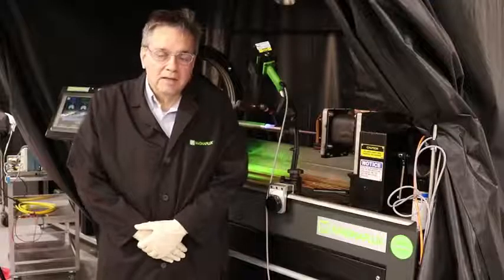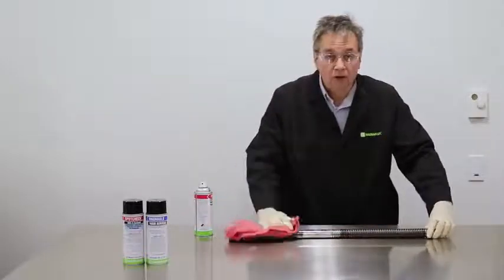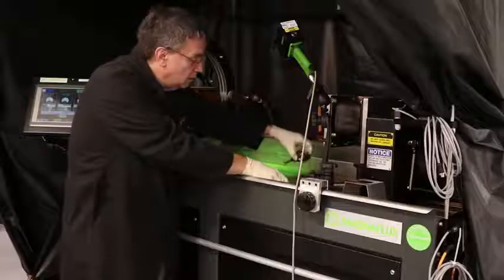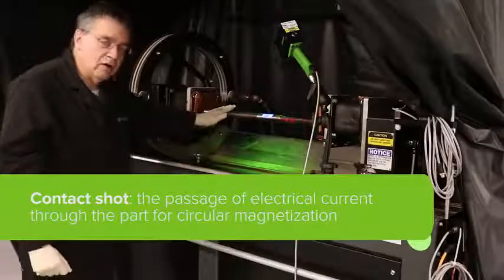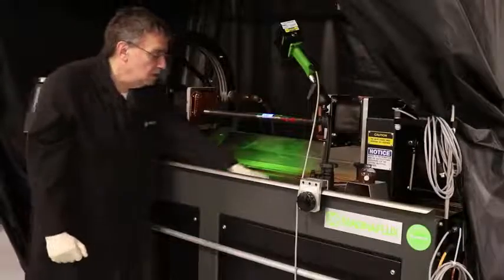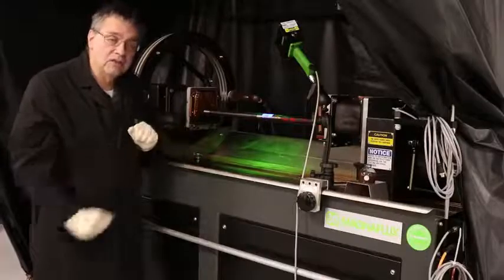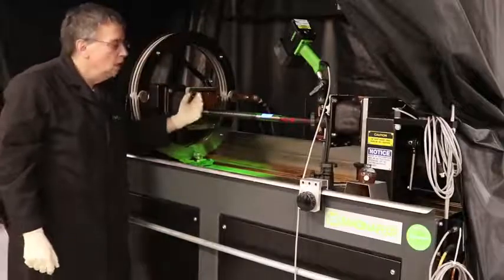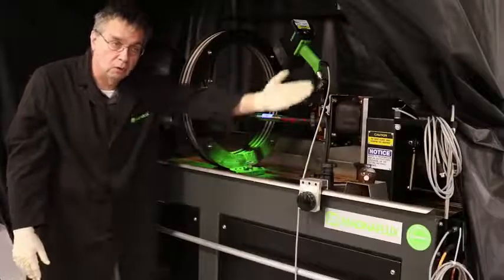螢光磁粉檢測介紹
建昌企業有限公司成立於1967年，獨家總代理國際知名大廠 美國磁通MAGNAFLUX，在台灣與亞洲提供非破壞檢測之磁粉探傷MT、液滲探傷PT、螢檢探傷FPI的解決方案規劃，儀器產品設備開發及銷售，產品委託測試與校驗，非破壞人員資格訓練與授證服務。

本公司一直致力專注於非破壞磁粉探傷與螢檢探傷技術,並與美國磁通技術合作，成為開發代工與客製化系統設備的技術開發中心，提供不同產業與客戶最合適、最具省力效率與成本最有效益的探傷檢測設備，磁探設備與螢檢設備也具備NADCAP認證與國際車廠認證實績。

建昌是台灣非破壞檢測設備的專業製造商，也是美國磁通（Magnaflux）的台灣總代理商、美國磁通亞洲技術與開發服務中心。我們根據客戶的需求製造磁檢探傷（MPI）和螢檢探傷（FPI）設備，並依客戶要求提供ASTM，ISO及進一步的EN檢驗標準，和航空航太標準需求設施。